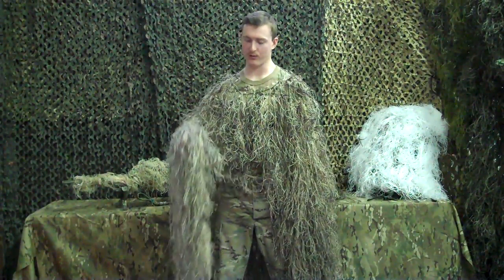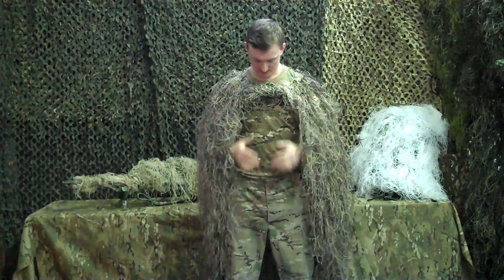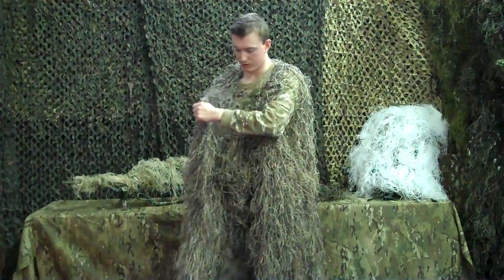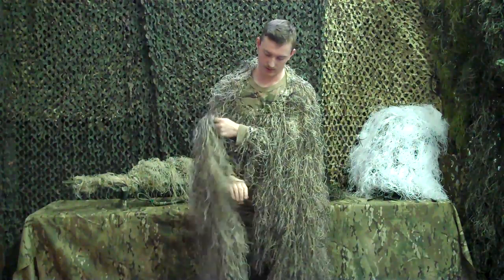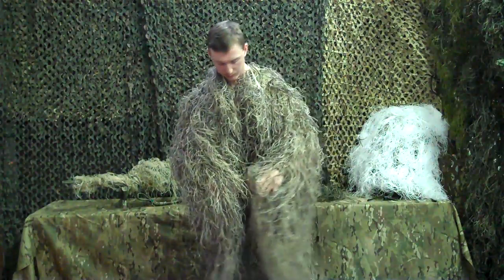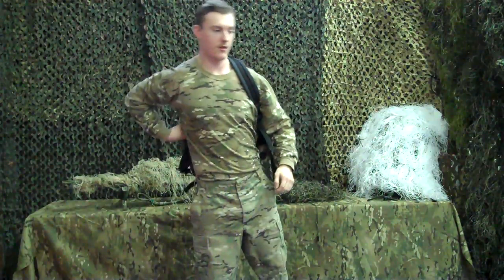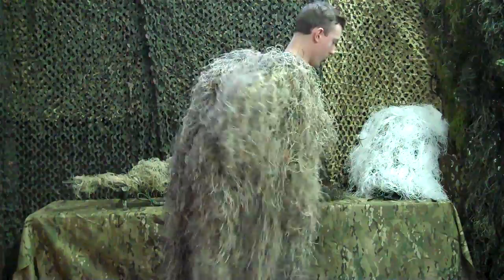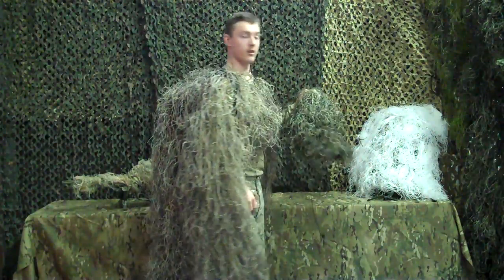Ghillie Poncho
as the Sentinel model. Superior Custom Ghillies is no longer in business.